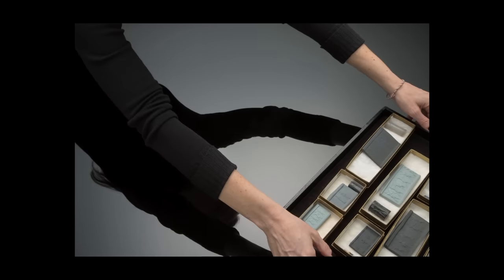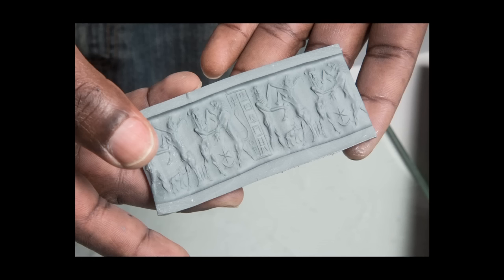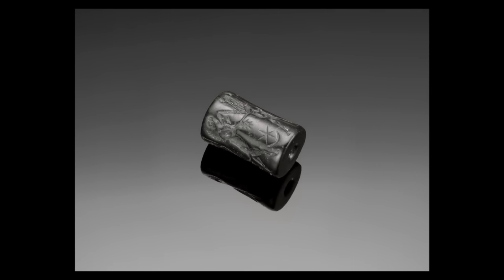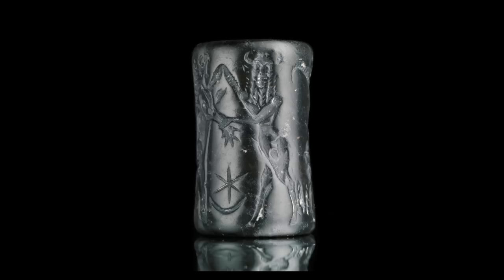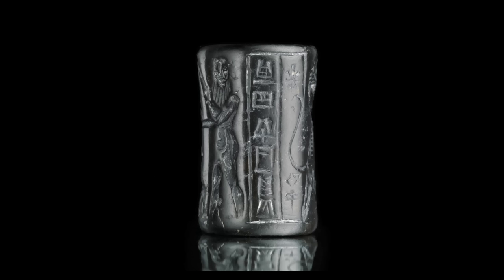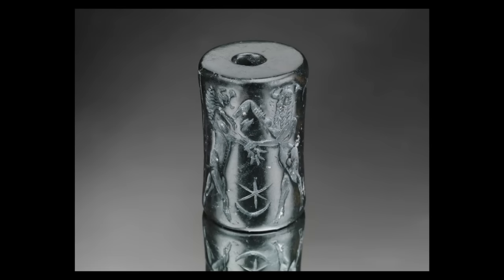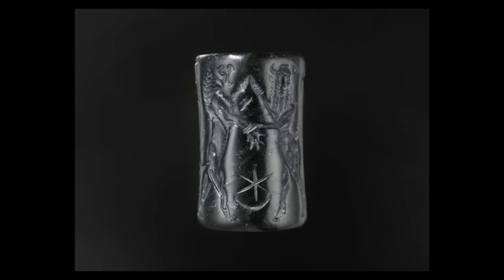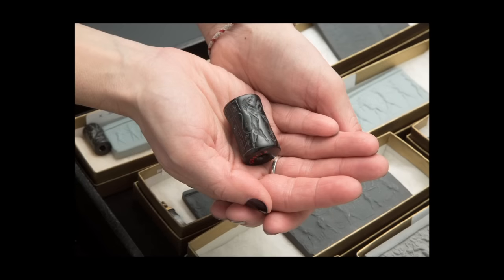How Akkadian cylinder seals served as ancient signatures | Art, Explained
"It does seem to indicate the balancing of forces of nature."

Curator Yelena Rakic on Akkadian cylinder seals.

Throughout 2013, The Met invited curators from across the Museum to each talk about one artwork that changed the way they see the world.

Photography by Paul Lachenauer

Modern impression of the seal courtesy of Shawn Osborne